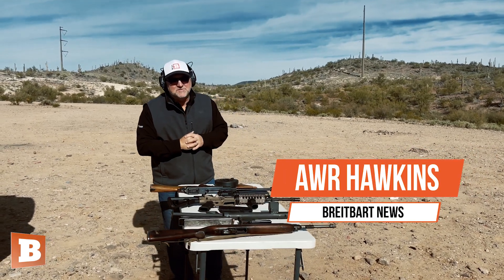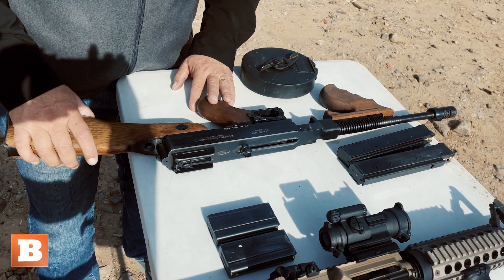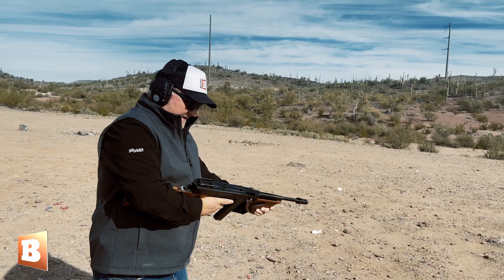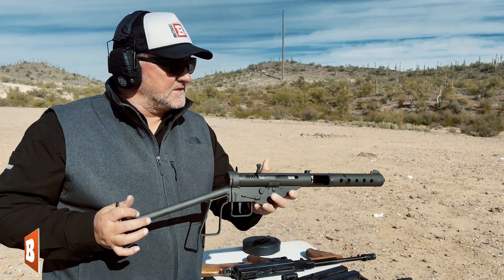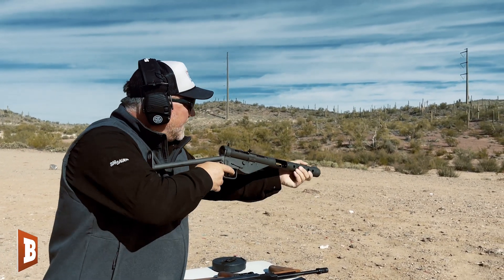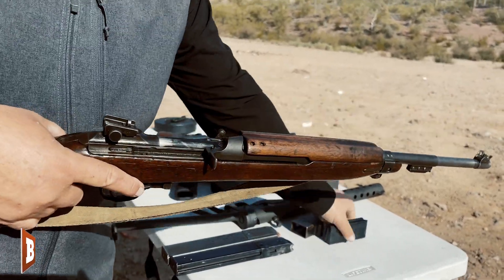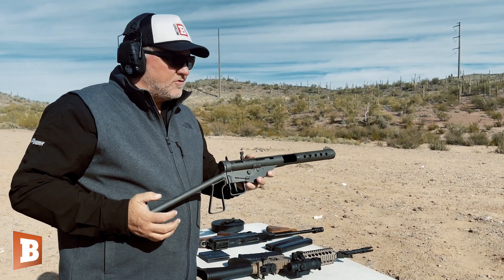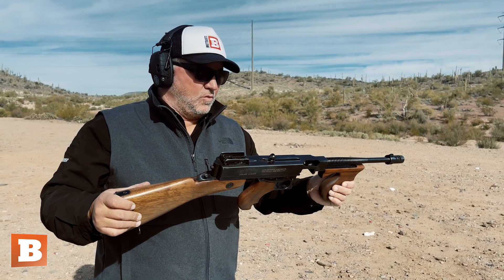BLASTS FROM THE PAST: AWR Hawkins Shoots the Greatest Generation's WWII Machine Guns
Breitbart News' AWR Hawkins shows off four of the machine guns from Greatest Generation used during World War Two. Visit Breitbart.com/Downrange to equip yourself with the latest statistics and news articles to defend your right to bear arms.